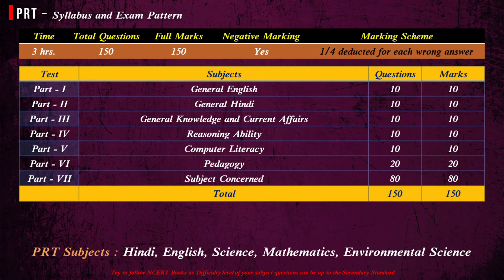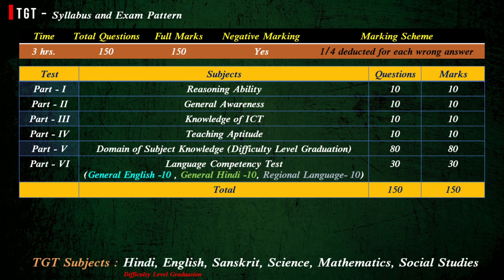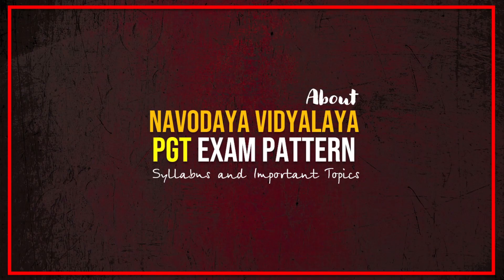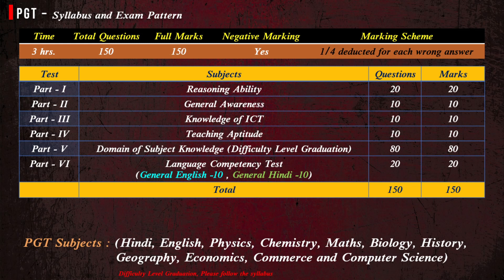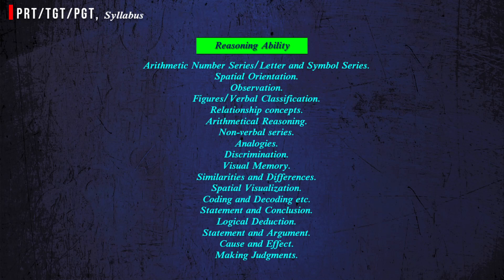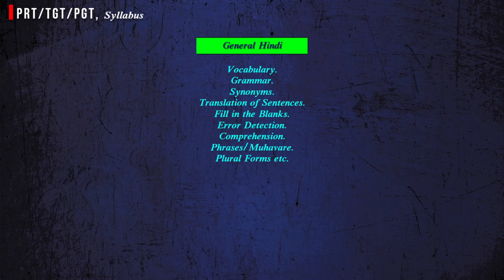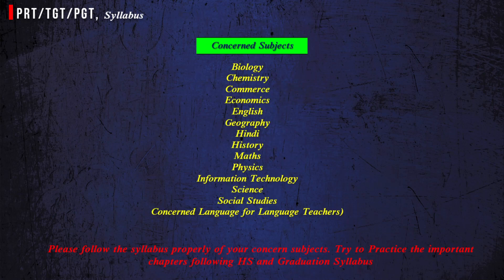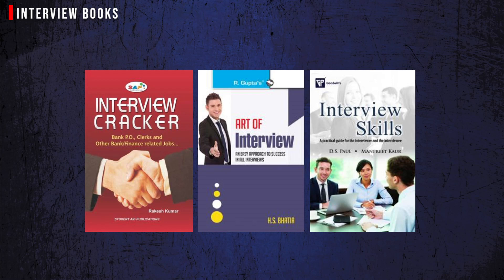Navodaya Vidyalaya Teacher Recruitment Exam Pattern & Syllabus || PRT / TGT / PGT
-- Jawahar Navodaya Vidyalaya SchoolsTeacher Recruitment Syllabus
   -- Exam Pattern